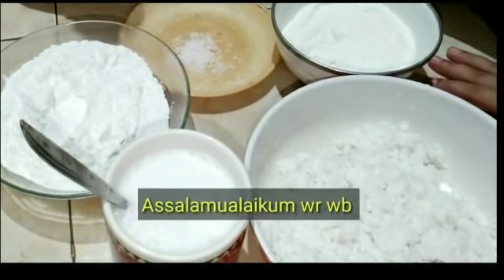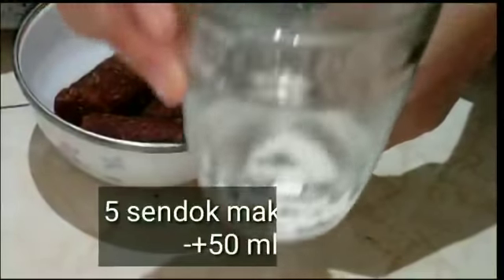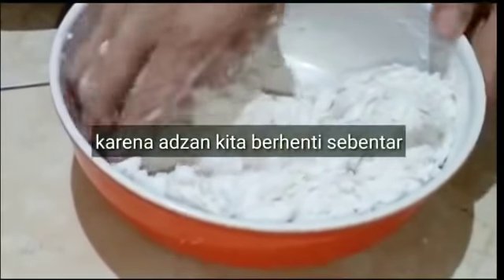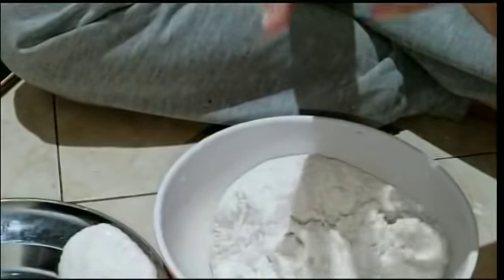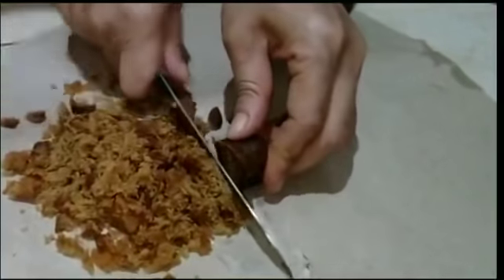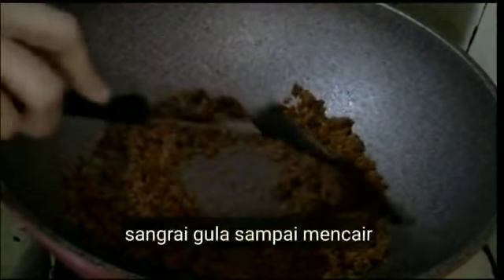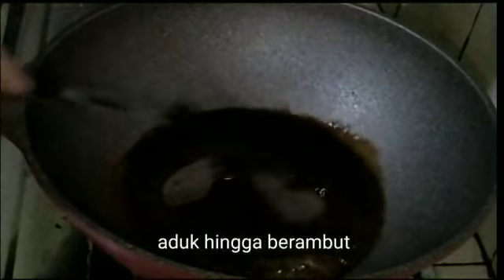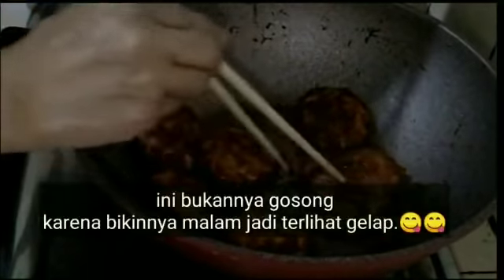Resep kue Gandos Gula Jawa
Resep Kue Gandos
Gula Jawa
Kue Ndeso
Bahan:
*12 sendok makan tepung ketan-+200 gram
*5 sendok makan tepung beras -+90 gram
*kelapa parut dari setengah butir kelapa sekitar 200 gram
*1/2 sendok teh garam
*15 sendok makan santan hangat -+150 ml(bila kurang boleh ditambah air hangat sesikit)
bahan kedua:
gula merah 75 gram
5 sendok makan air
(bahan kedua ini boleh gak pakai,karena kue gandos setelah digoreng langsung dimakan untuk teman teh atau kopi itu sudah enak bingits)
berbagi sedikit pengalaman didapur
ada masukan isi dikolom komentar.